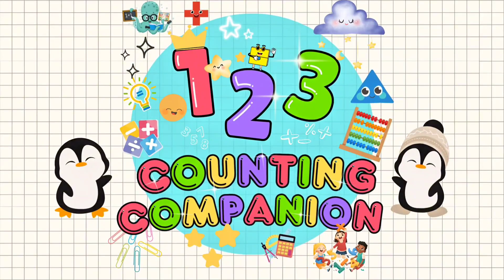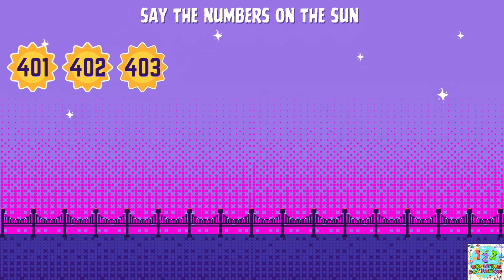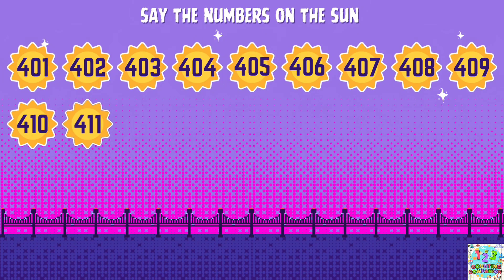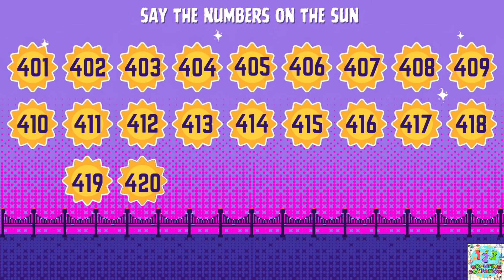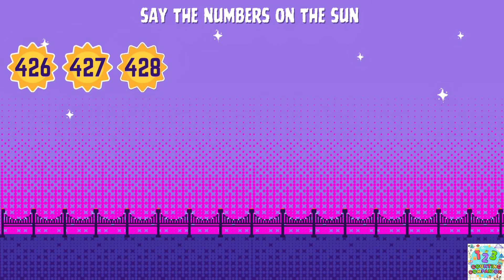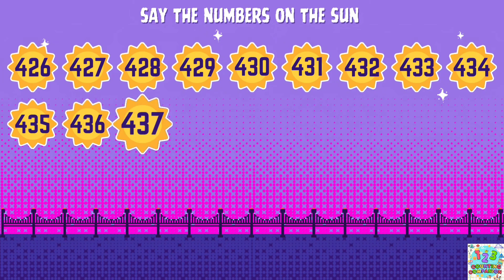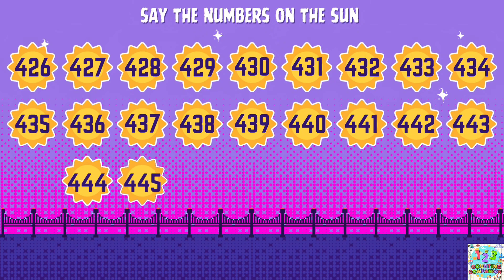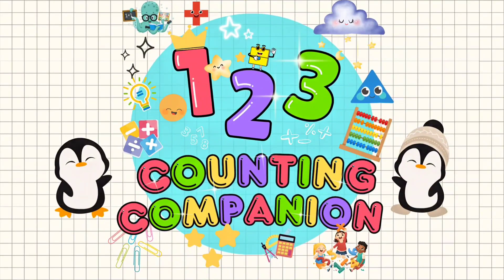Counting BIG Numbers 401 to 450 is FUN with Counting Companion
Welcome to Counting Companion!
Join us on a fun and exciting journey to learn numbers, counting, and basic math skills. Our channel is designed for kids to explore the magical world of numbers through engaging videos, songs, games, and stories. Whether your child is just starting to count or ready to tackle simple addition, Counting Companion makes learning fun, interactive, and memorable!